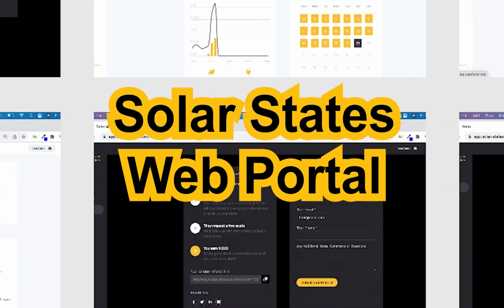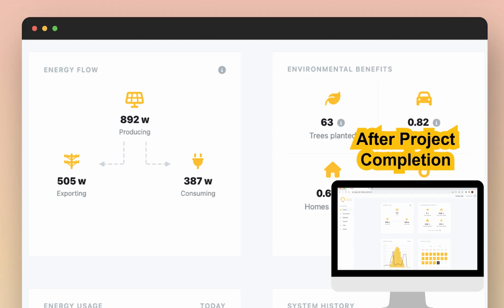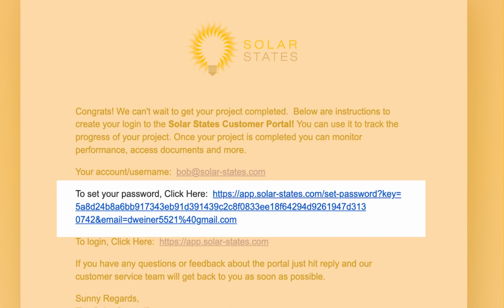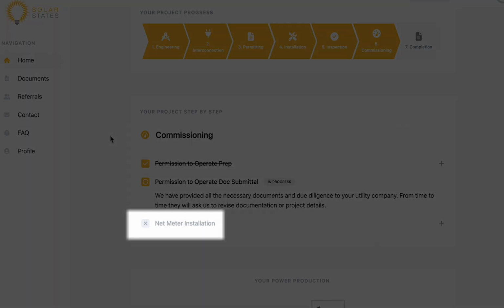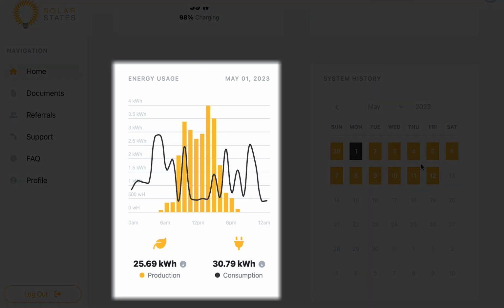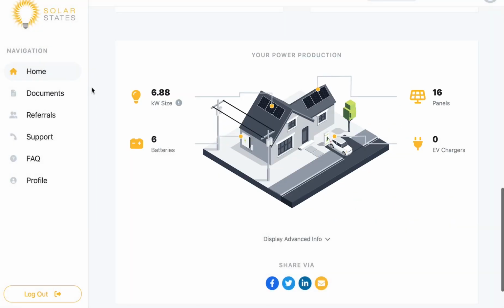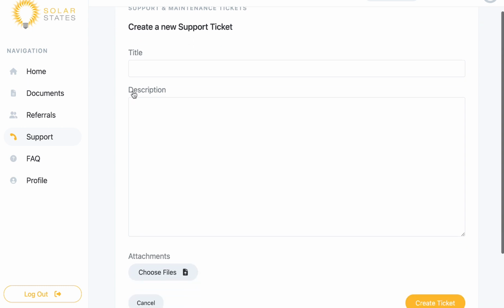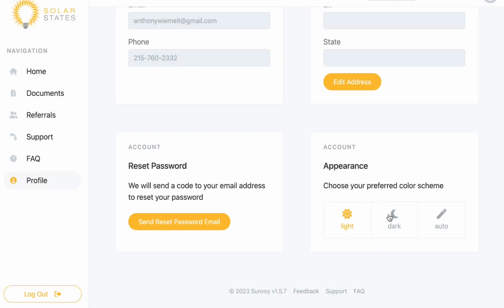Solar States Web Portal - Track your installation, production and more - Solar States Philadelphia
The Solar States web portal enables customers to:

- Track your installation's progress
- Track system production by day, month, year and liftime
- Open support tickets
- View essential documents

for your gimmick-free, accurate property assessment